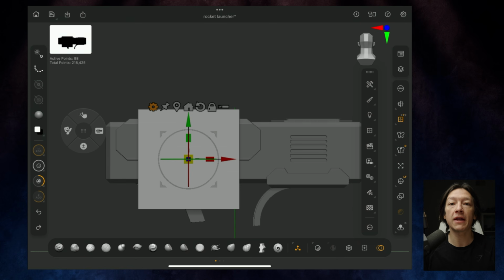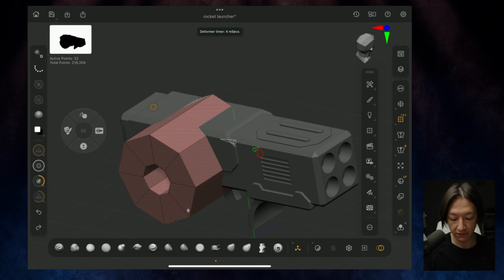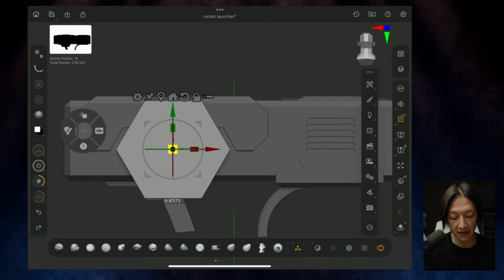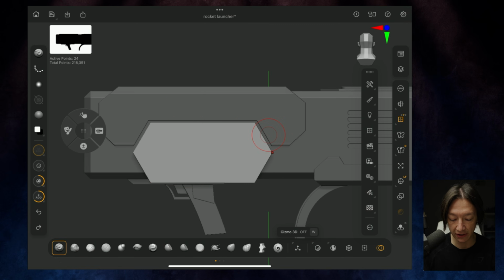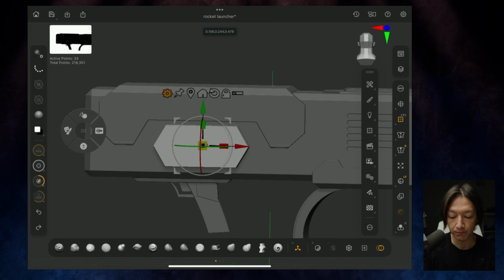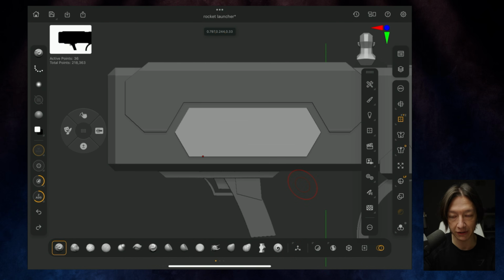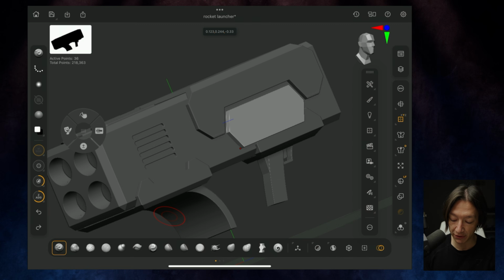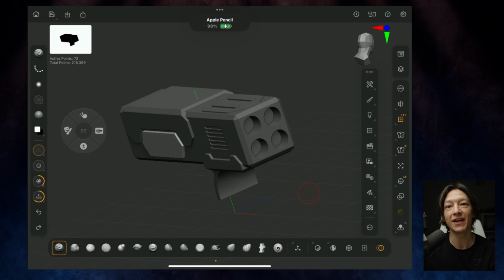Zbrush for Ipad - Make a Hexagon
In this tutorial, we walk through the process of creating a hexagonal shape on a hard surface model using ZBrush for iPad. Starting with a 3D cylinder, we modify the shape, adjust its subdivisions, and apply the extender tool to create a sleek hexagonal design. We also cover techniques for aligning and scaling the object, as well as mirroring it across different axes for symmetry. Additionally, we show how to use the Gizmo tool and work with pivot points for perfect positioning. This tutorial is part of a larger project to design a rocket launcher screen, offering tips and tricks for efficiently blocking out and refining your 3D models.